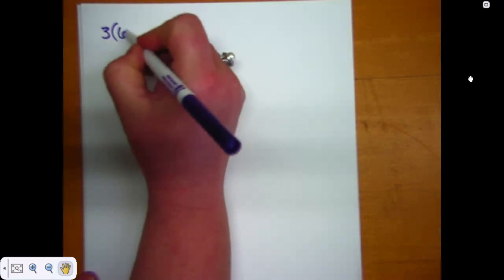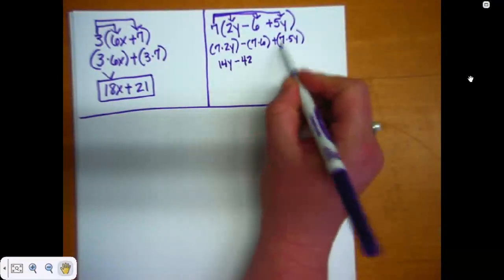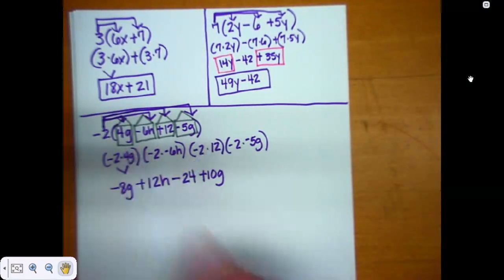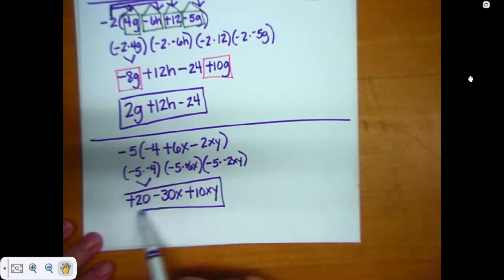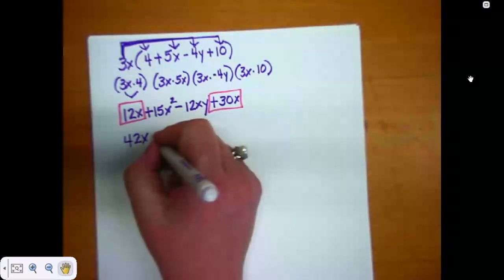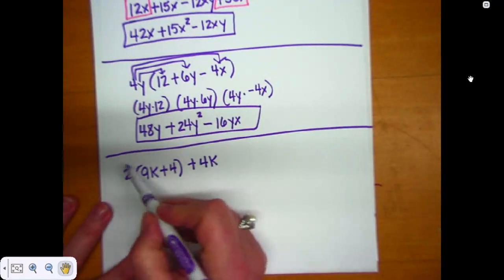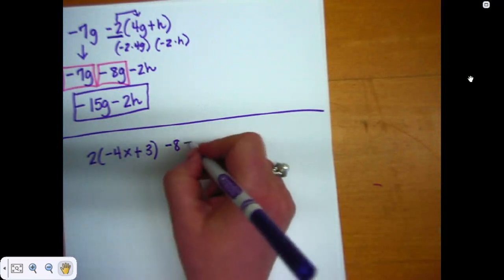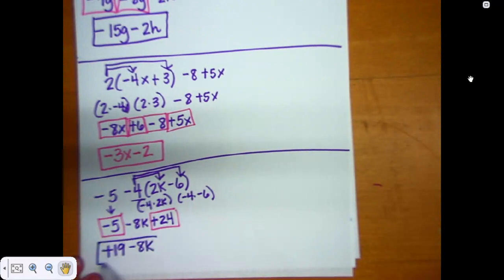Distributive Property Continued